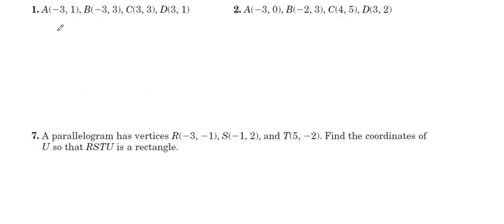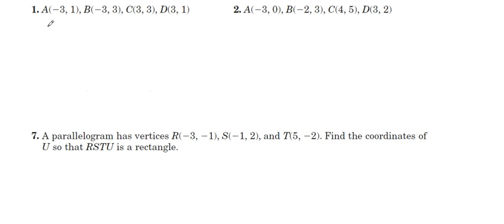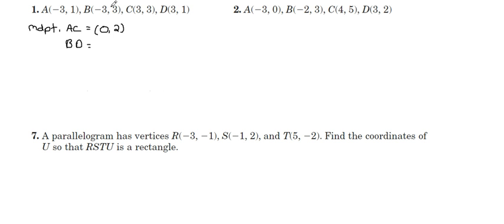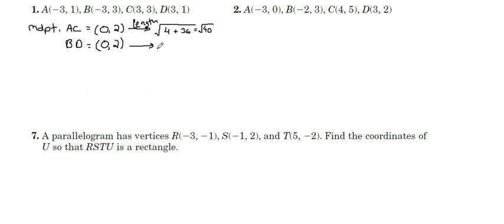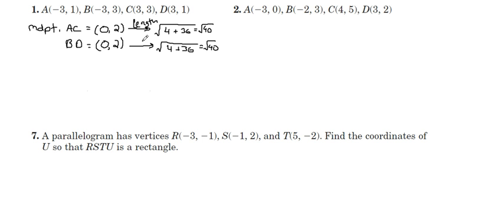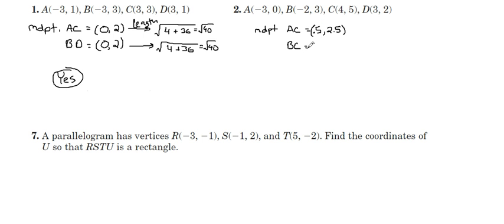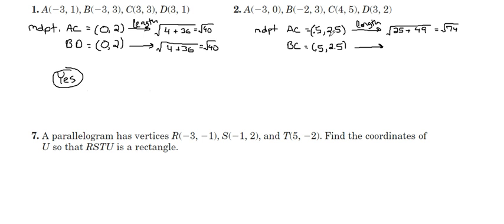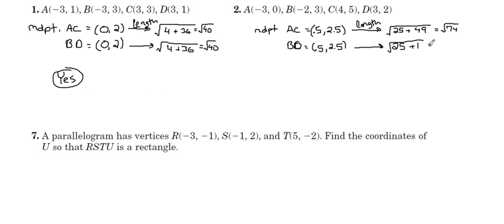Determining Rectangles given Vertices